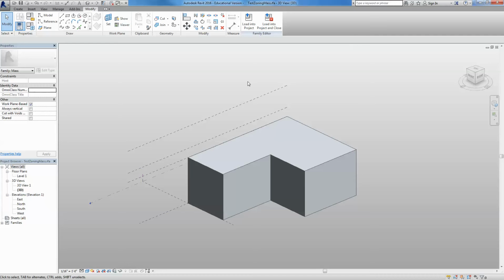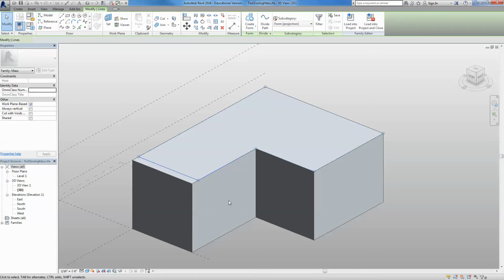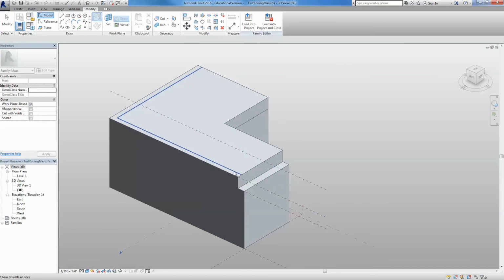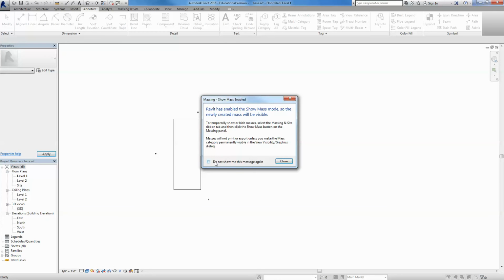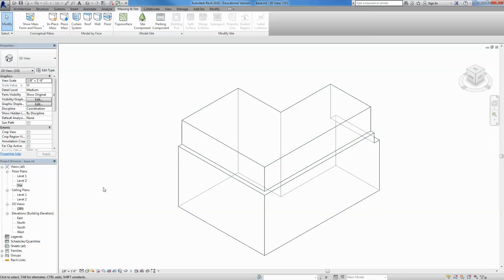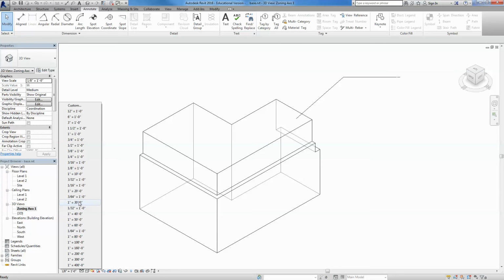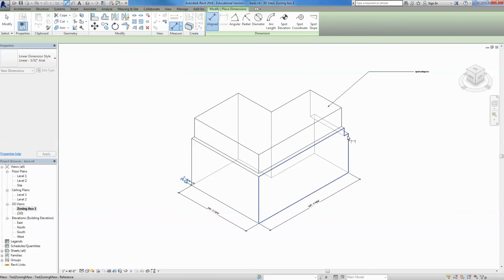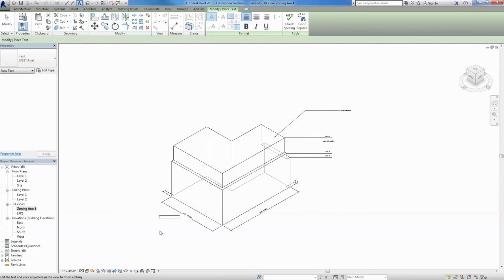FALL2430 / Class 03 ZONING 02 (09 03 2015)